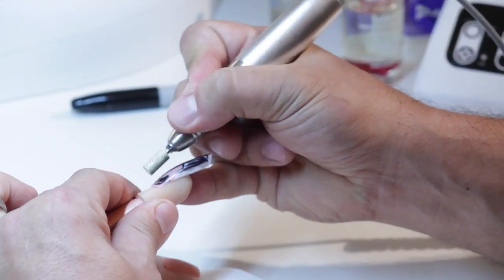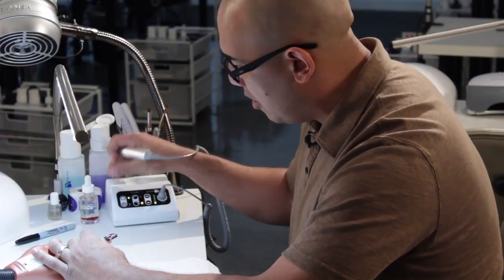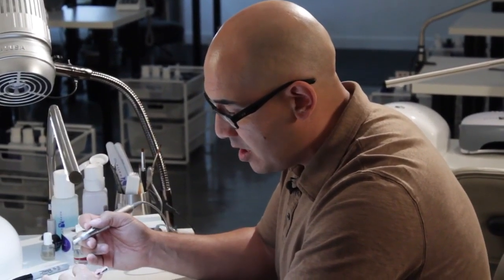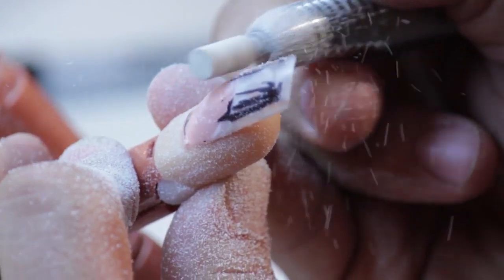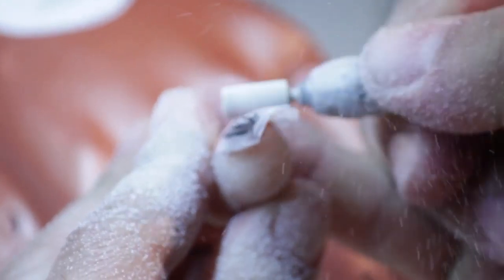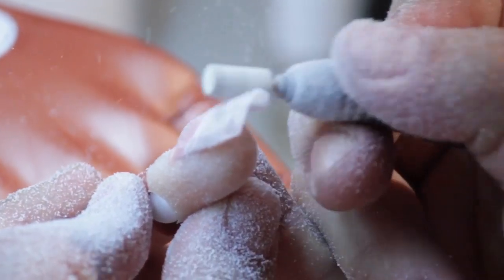Greg's Corner - I-Formation Filing